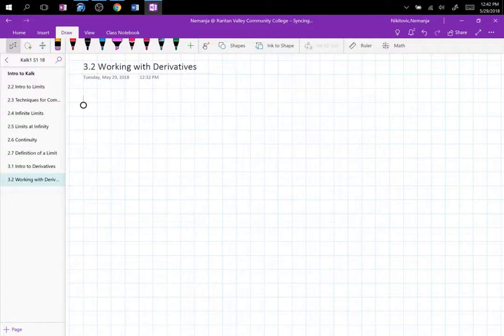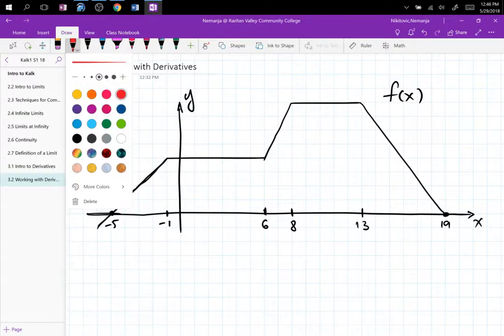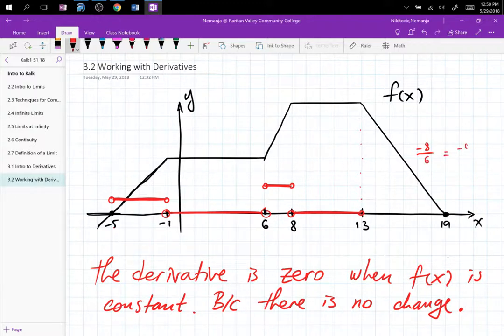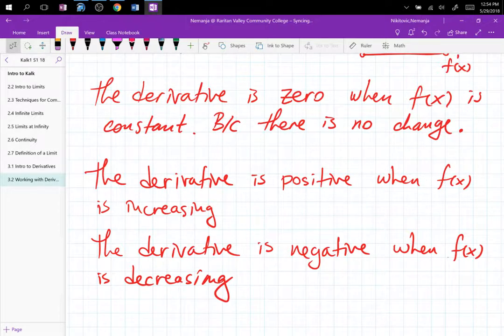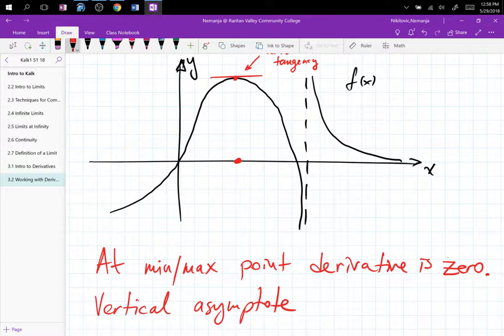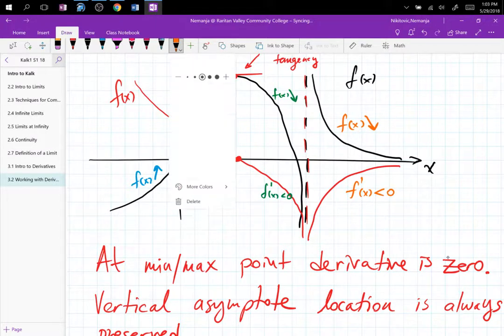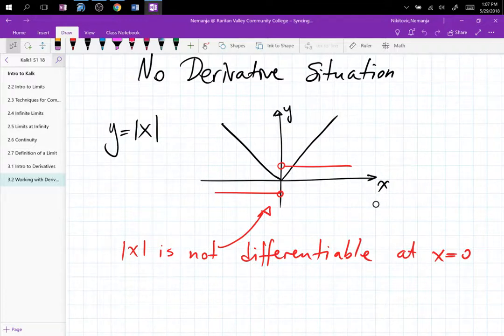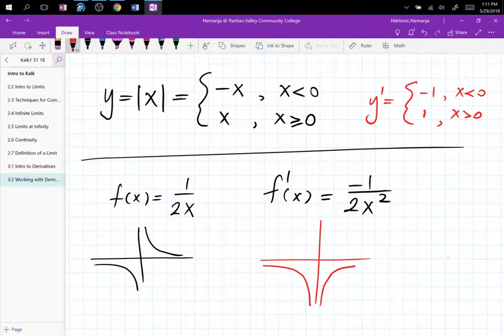Nik's Live Calculus Stream (Calculus1 3.2 Working with Derivatives)